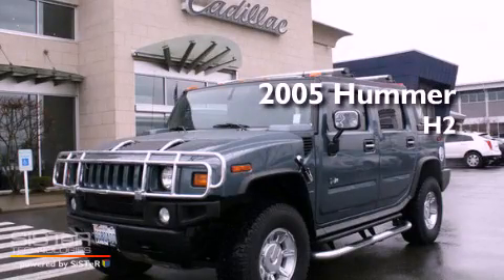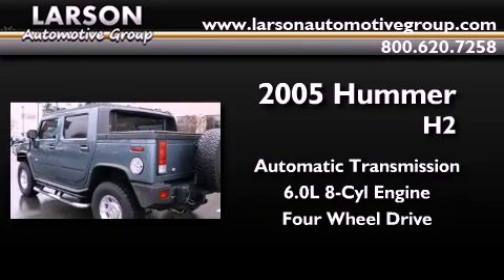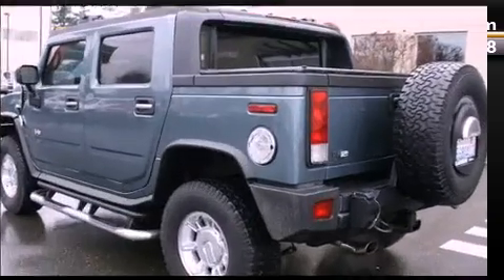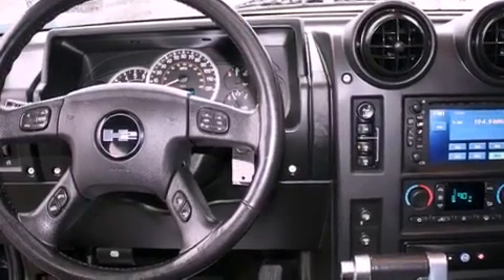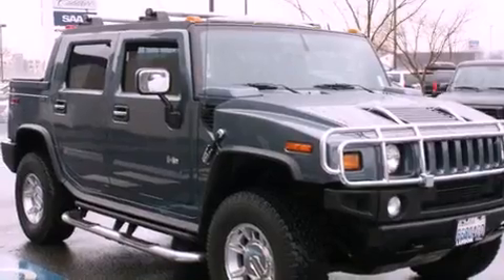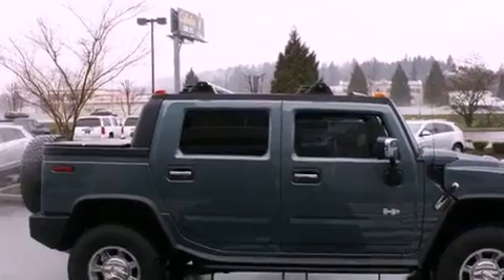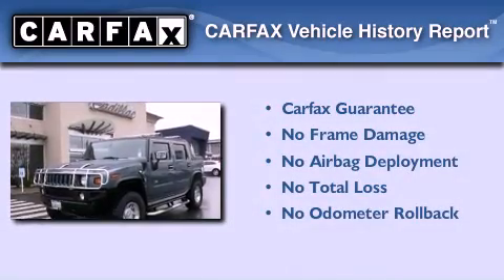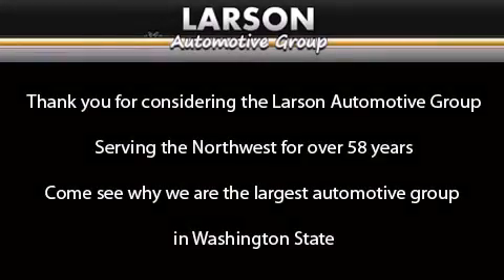2005 Hummer H2 Puyallup WA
Year : 2005
 Make : Hummer
 Model : H2
 Engine : 6.0L V8
 Trans . : Automatic
 Exterior : Slate Blue
 Miles : 56,864
 Interior : Black
 Stock : 1492

 2005 Hummer H2 Puyallup WA